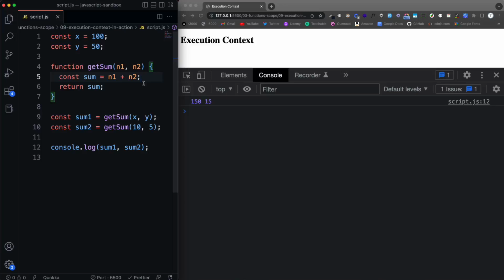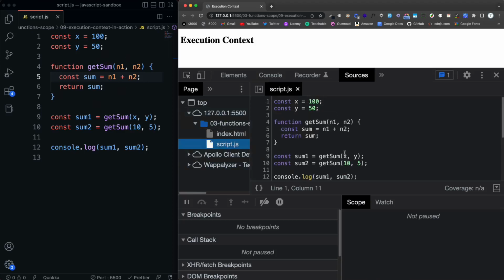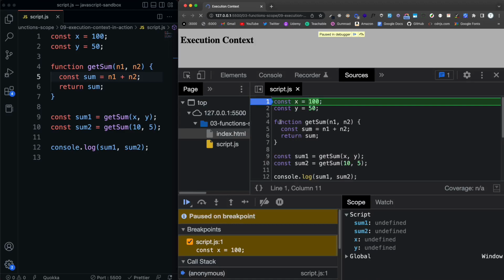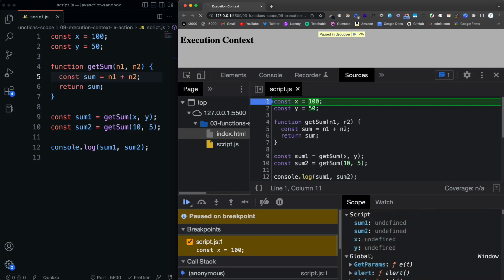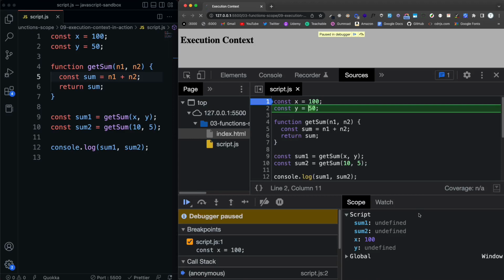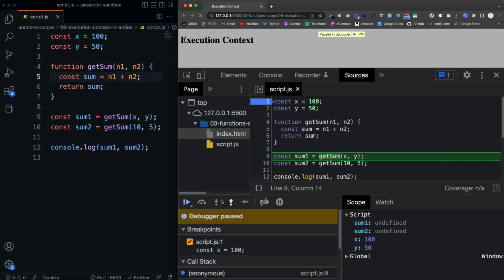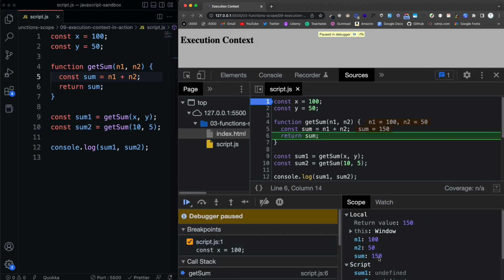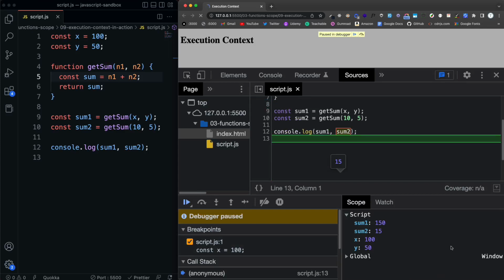TM - Modern JS 45